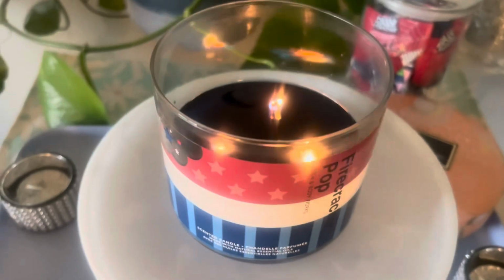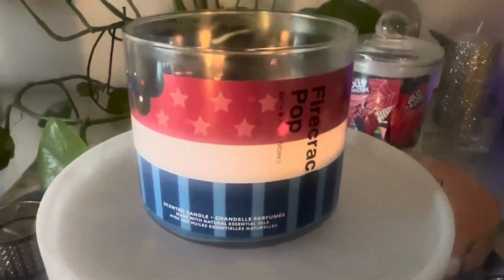Candle Review: Firecracker Pop by Bath and Body Works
0:00 Intro
1:15 Fragrance
3:40 Performance